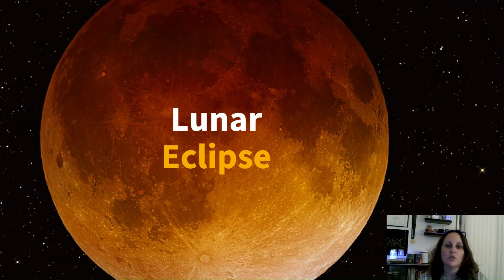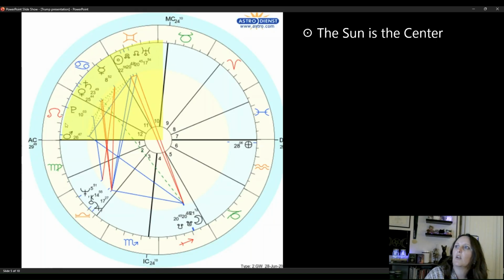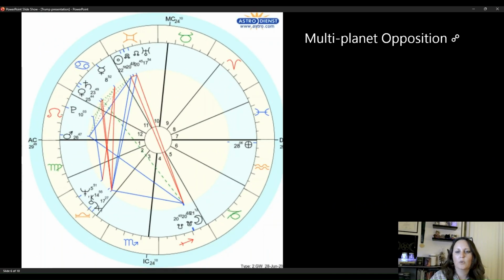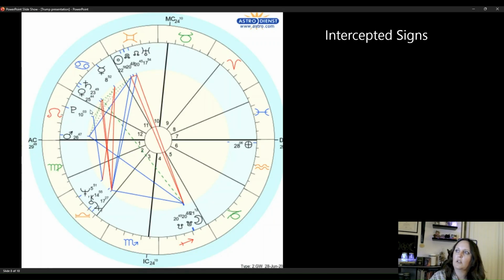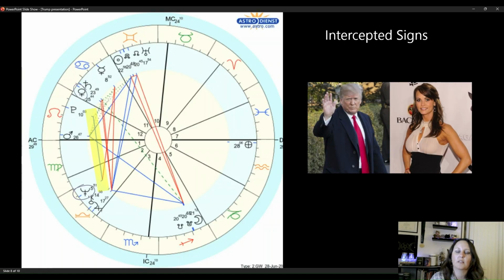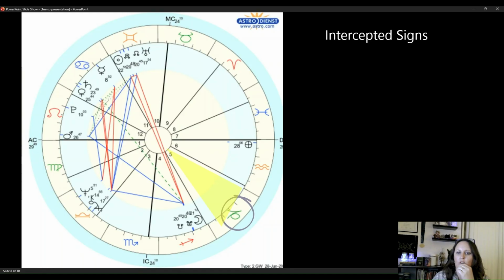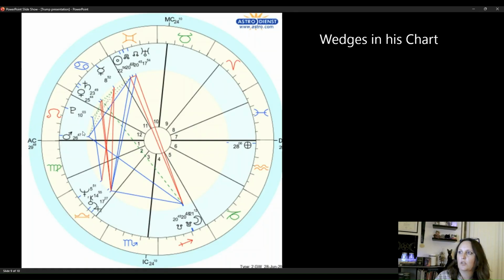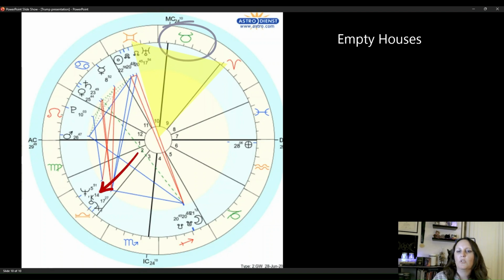Natal Chart of Donald Trump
We will be looking at Donald Trump's Natal chart and how it correlates with his personality type and the events in his life.